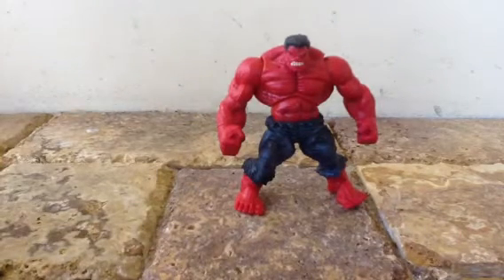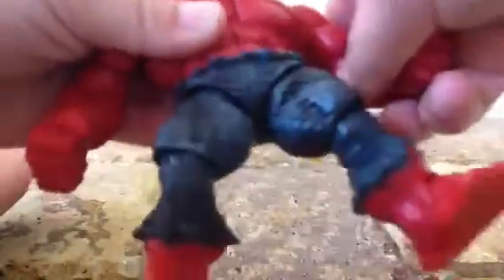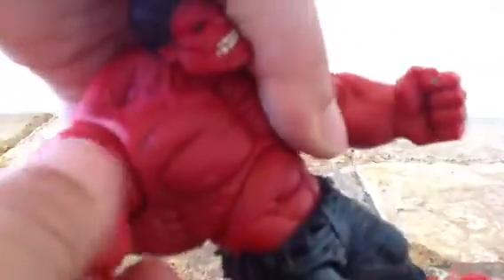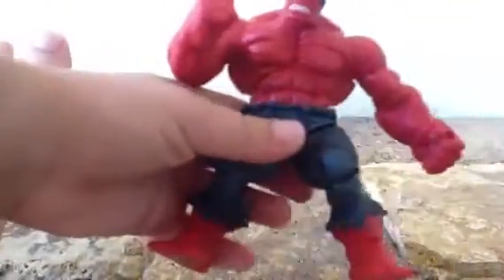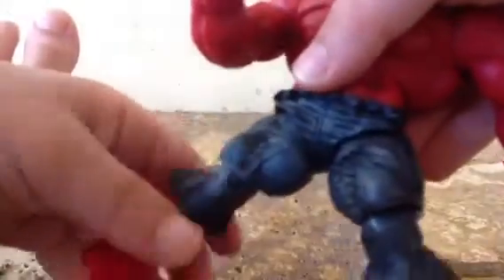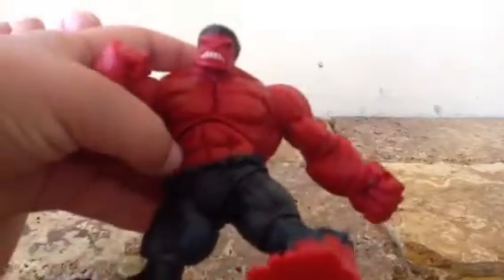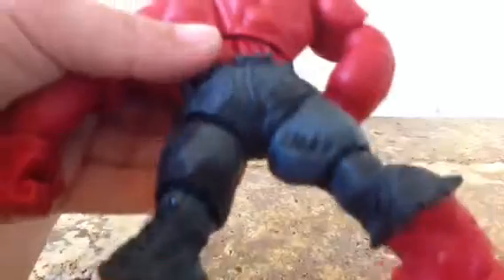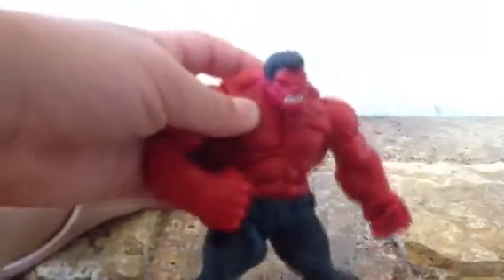Red Hulk Review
The coolest Red Hulk review ever, shot July 20, 2012 in Boca Raton, FL.